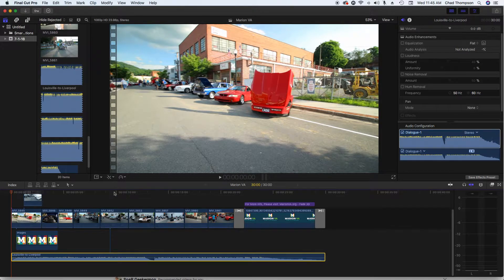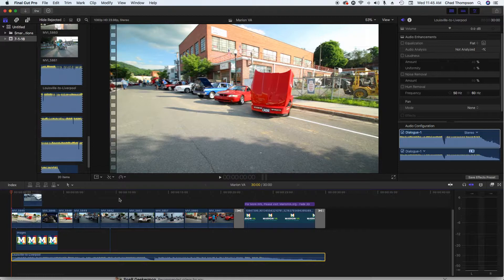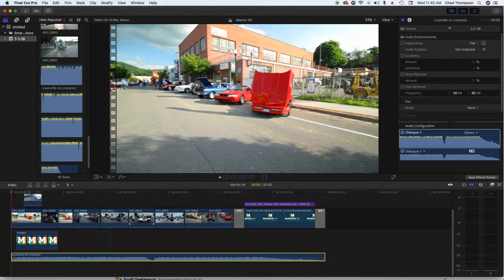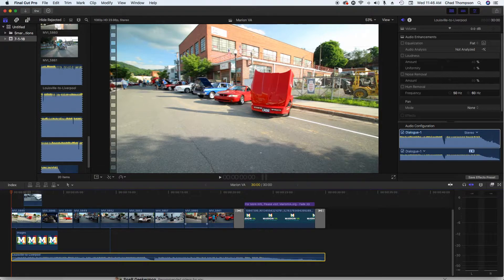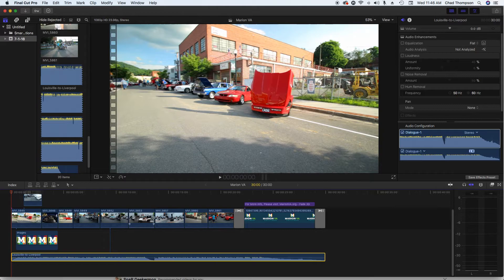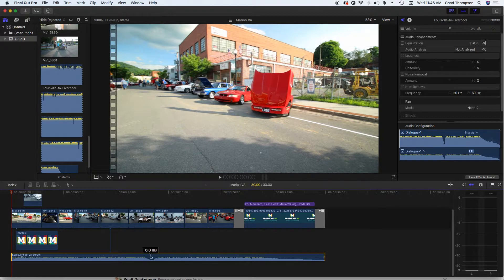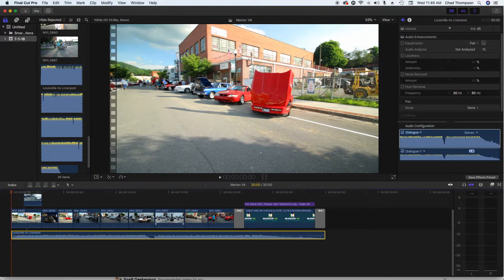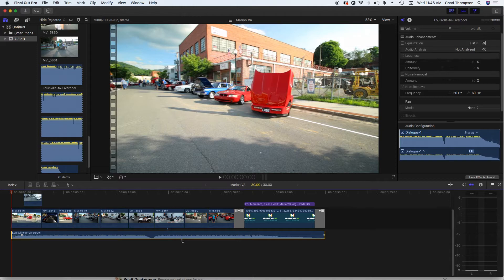How Anchor Audio Tracks to Video Clips in FCPX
If you have ever been editing a video in FCPX and your audio clip decides to attach to another clip, here is how you change that! It's a super easy tip that is going to save you a lot of time and headache while editing!
MY GEAR:

Everything I use for photography, videography, and YouTube can be found on my KIT gallery!